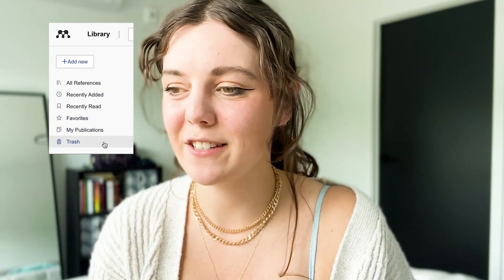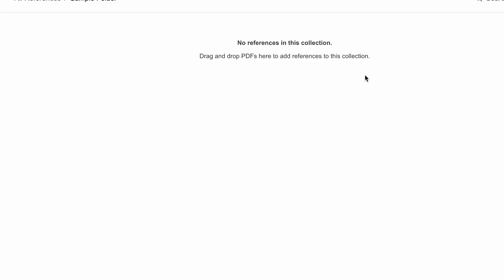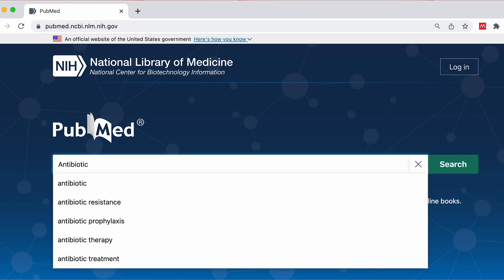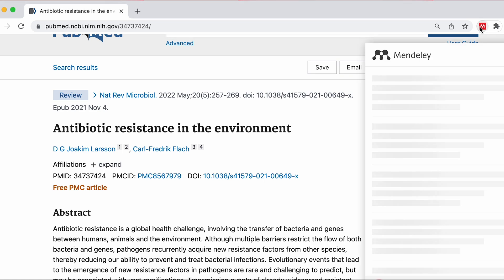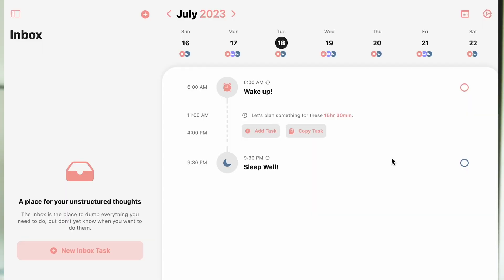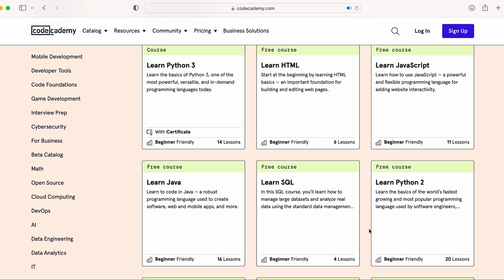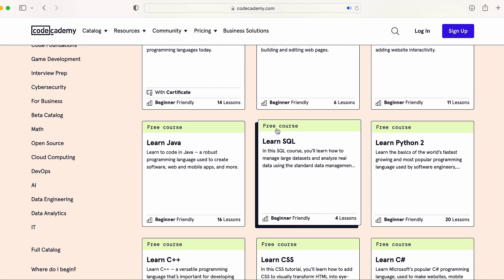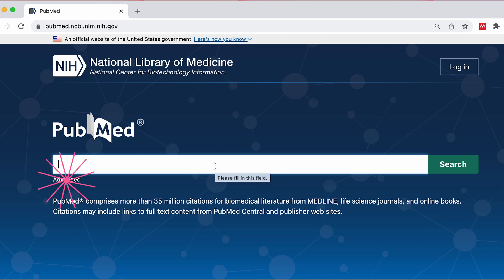PHD ESSENTIALS // TOOLS FOR PHD STUDENTS // GRADUATE SCHOOL ESSENTIALS // MY PHD FAVORITES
We are coming to the end of my first year of graduate school at Cornell University and as someone new to the world of research I had NO idea where to start.

I wanted to make this to share more PhD essentials and graduate school productivity tools that I wish I knew about before starting college so that this might help you guys out too!

We cover ACADEMIA, MEDIA, DESK and lots more!

Hi everyone, I'm Ellie! A veterinarian turned Biomedical PhD student with a passion for scientific communication :) Here you will find lots of information on how to navigate PhD life, beat application blues and just some general tips on how to make your research the best it can be.